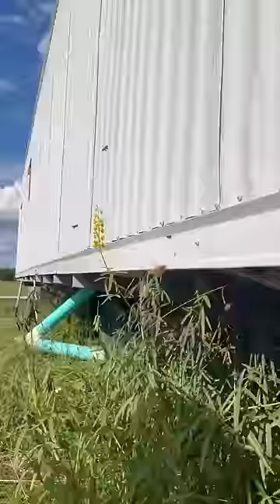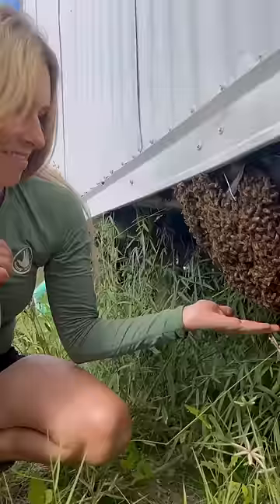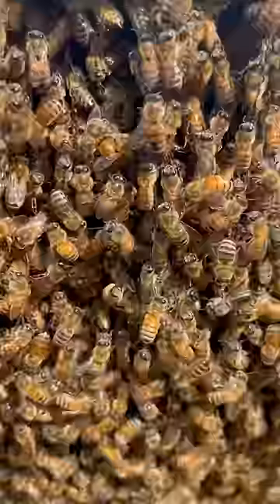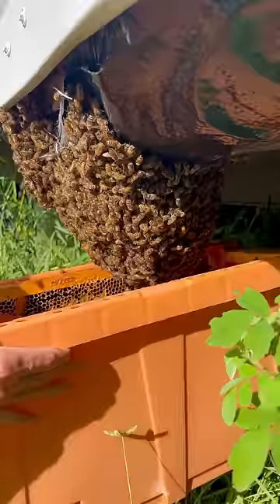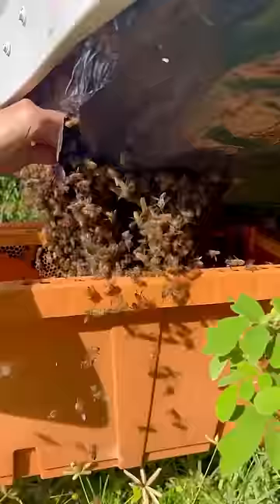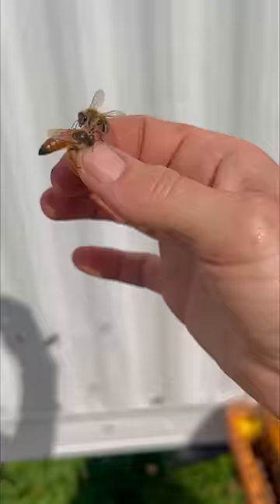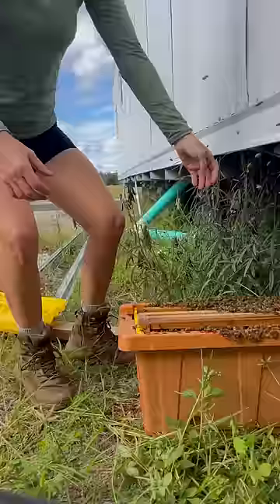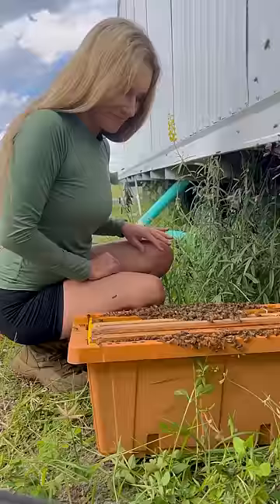I love a fat swarm of honeybees